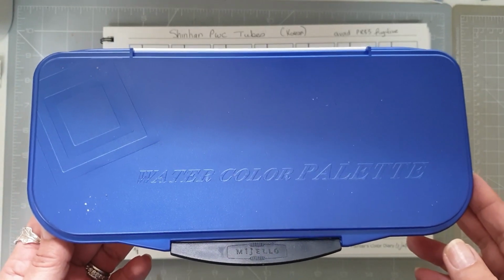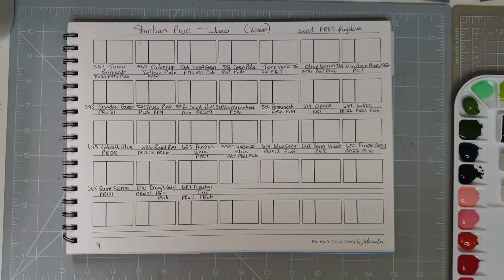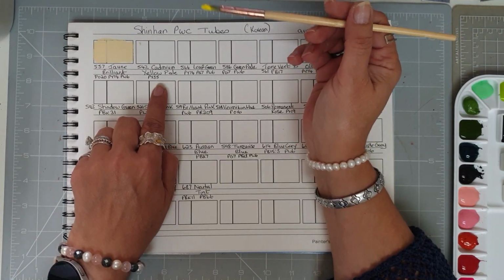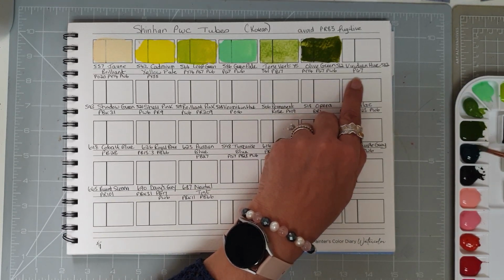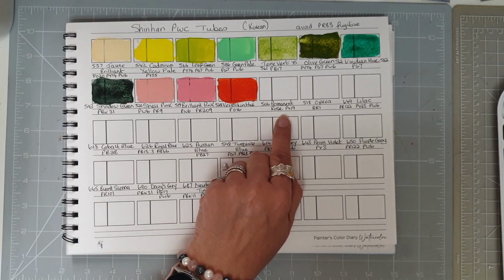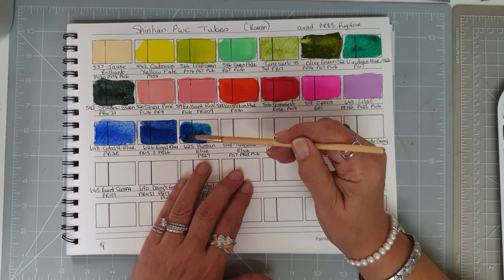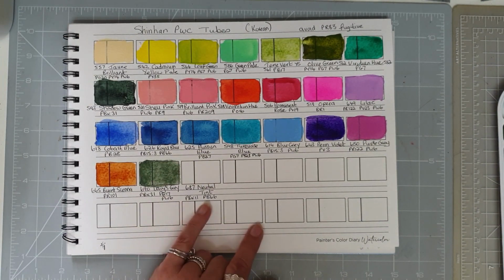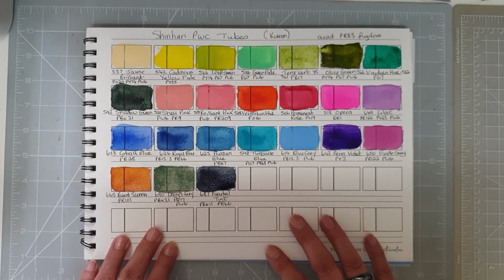Shinhan PWC watercolours swatching